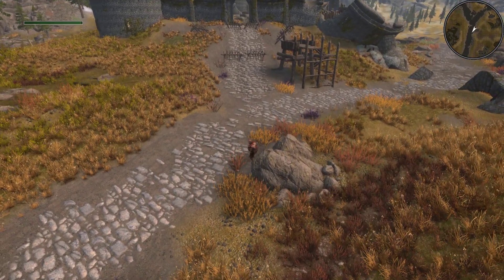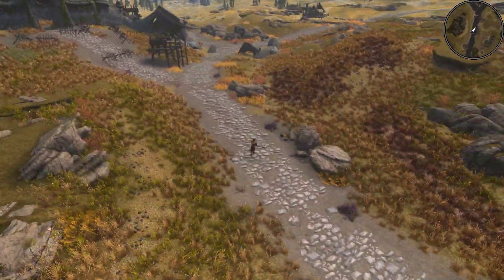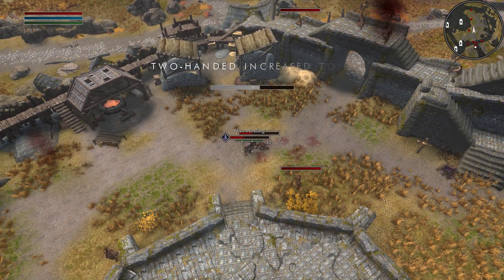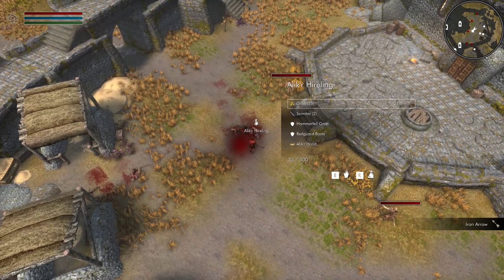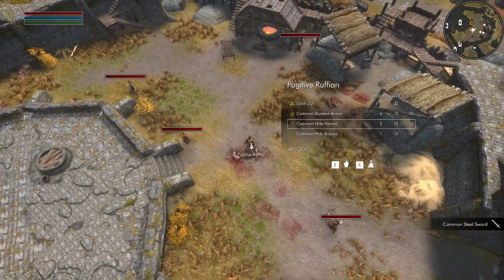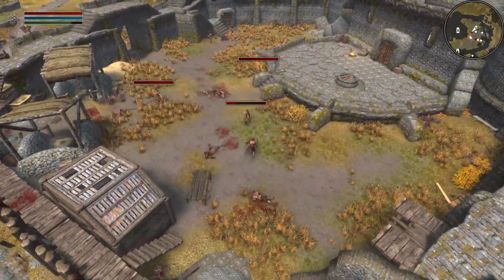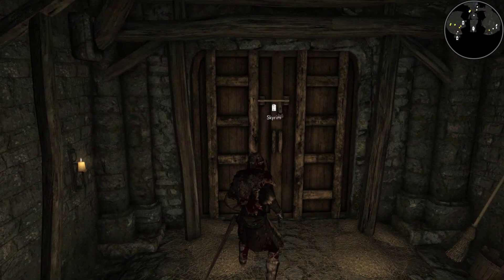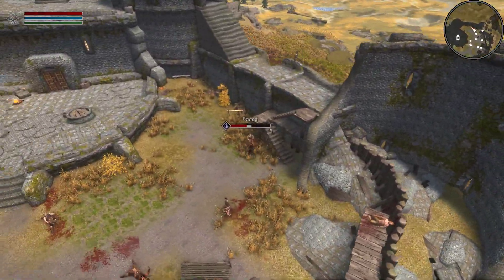IsoSouls Modlist Preview - Isometric ARPG Skyrim Experience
out here making Skyrim anything but Skyrim